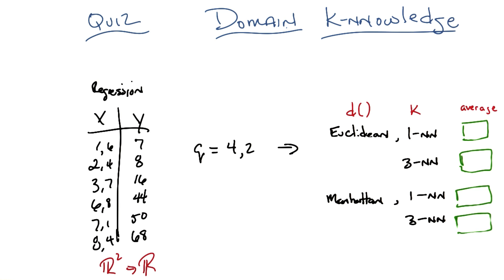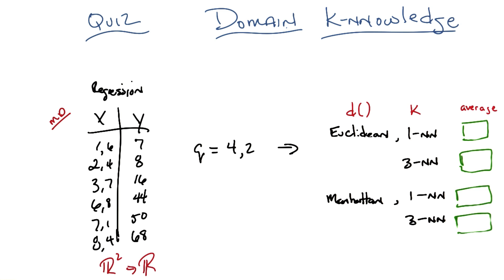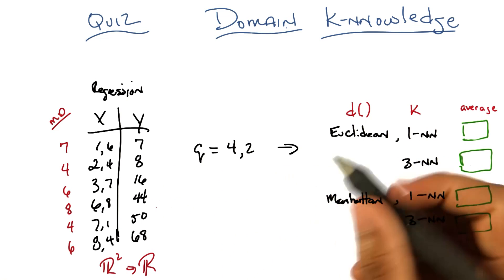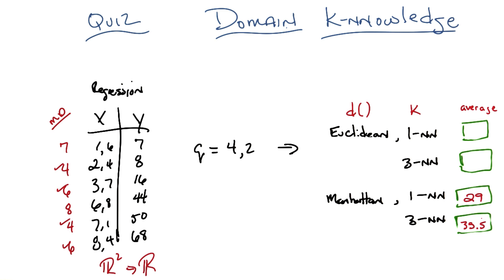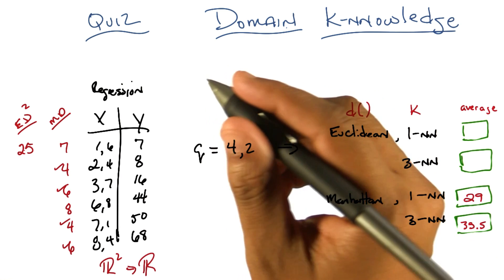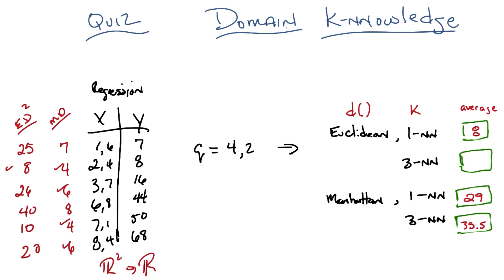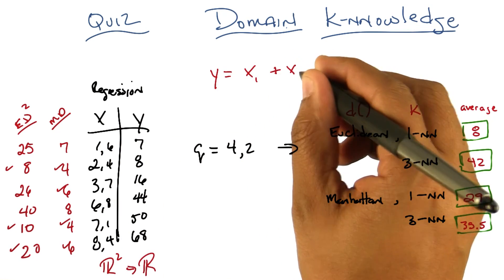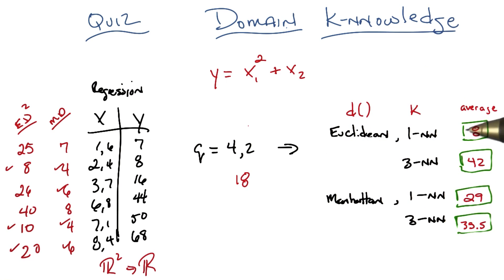Domain K NNowledge Quiz Solution - Georgia Tech - Machine Learning